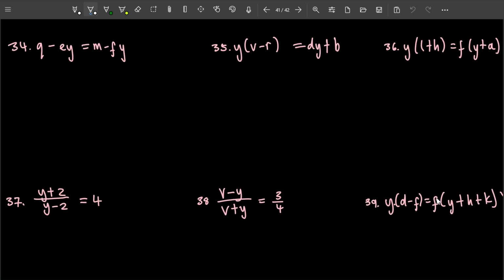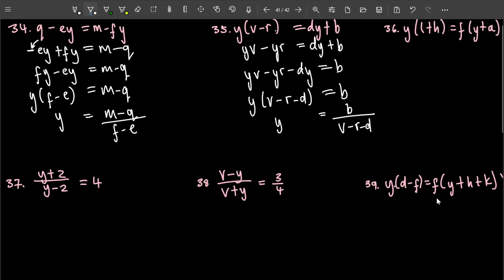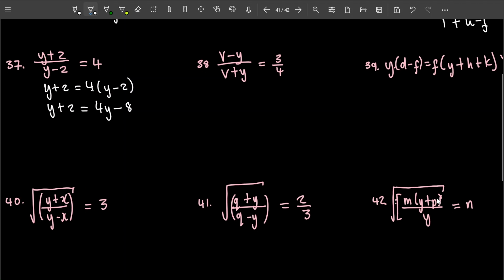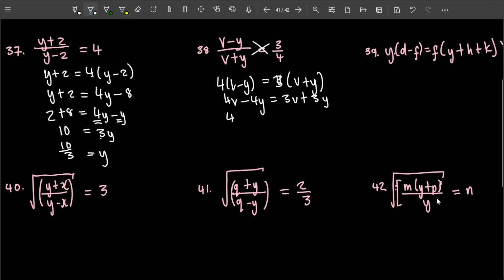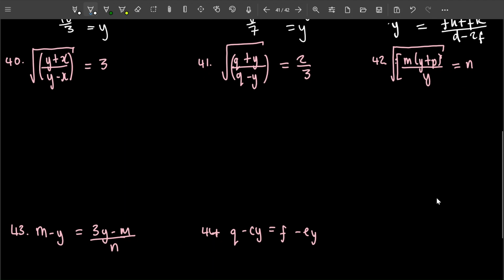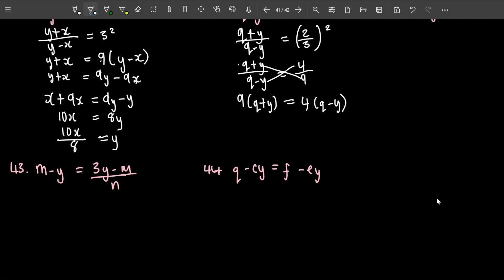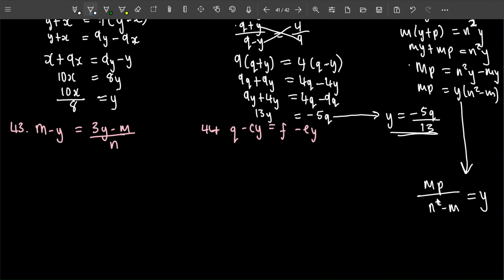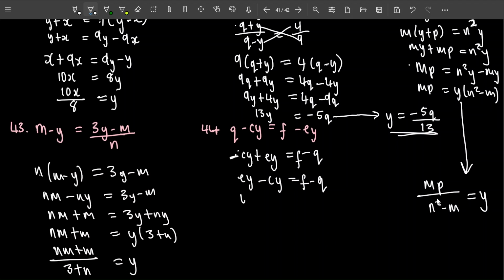Video 8 - Changing The Subject Of the Formula - Case 4 (Part 3)